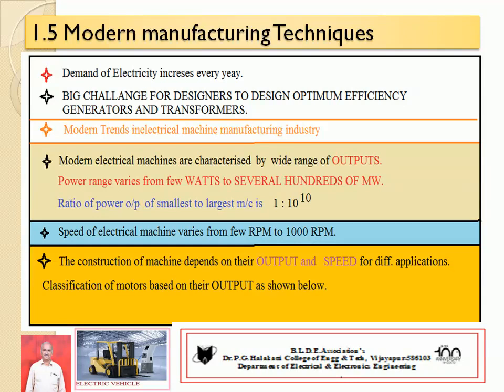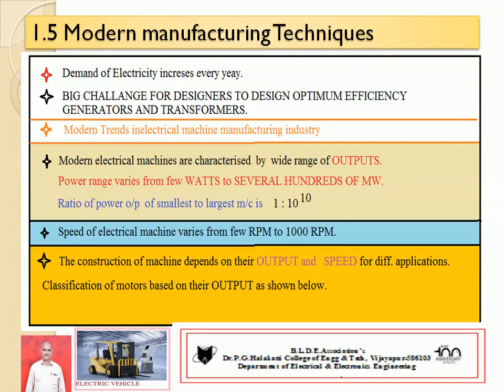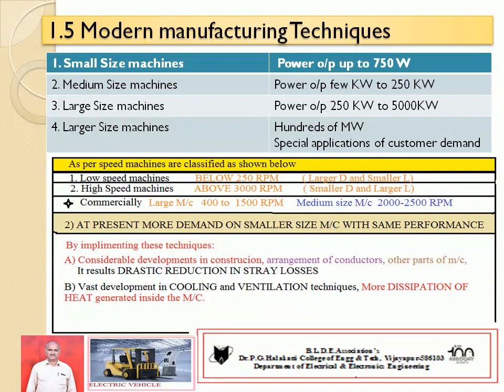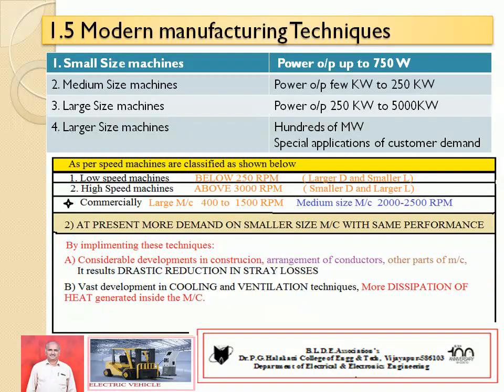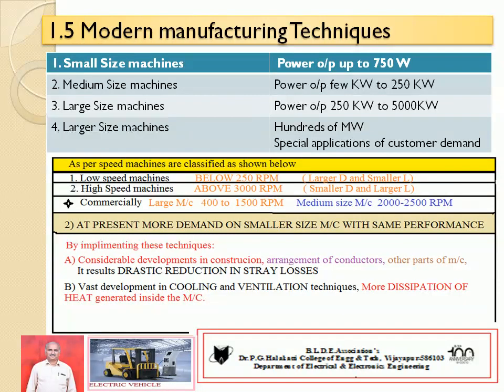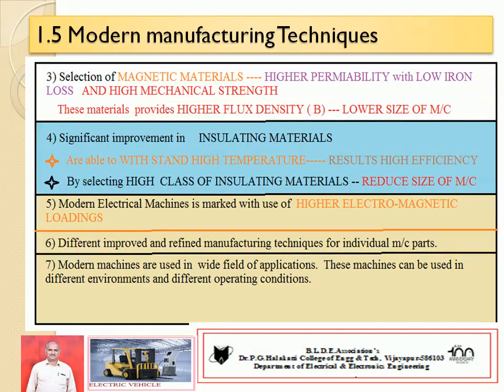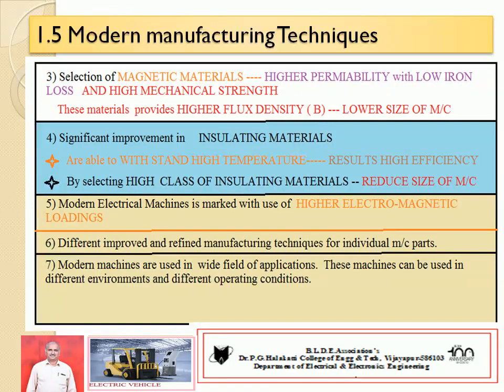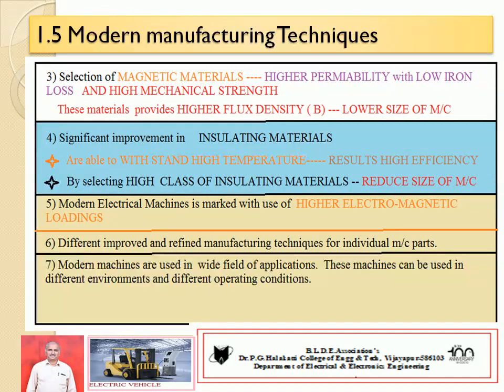Modern Manufacturing techniques in electrical machine design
Explains about modern manufacturing techniques. It enhance the options to design smaller size and optimum efficiency electrical machines,